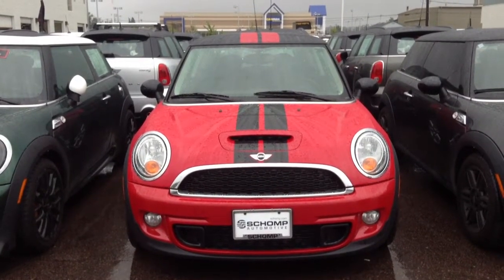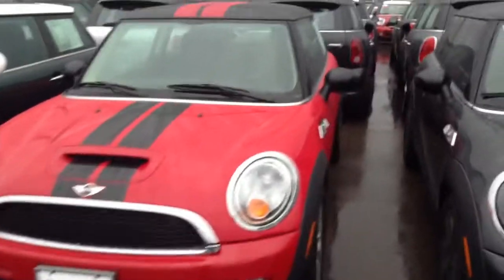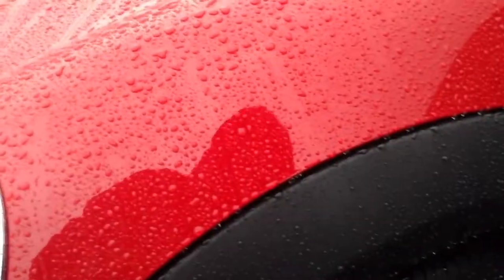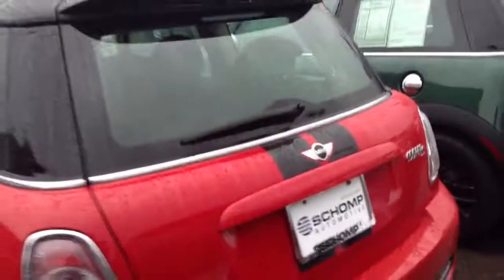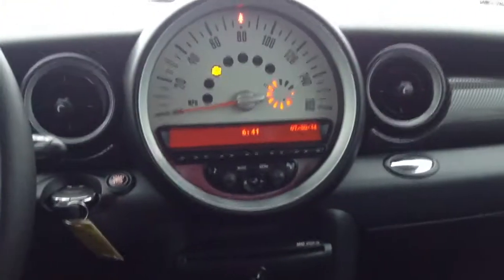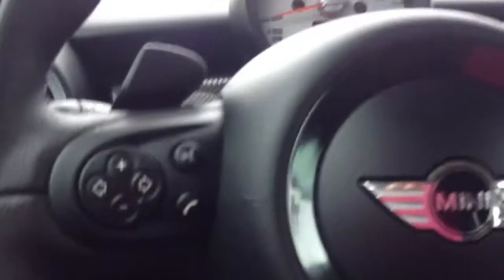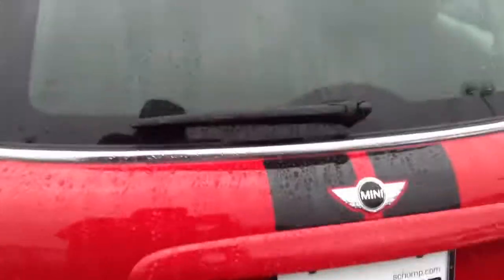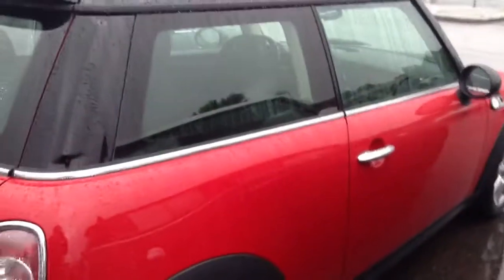2011 MINI Cooper S Chili Red